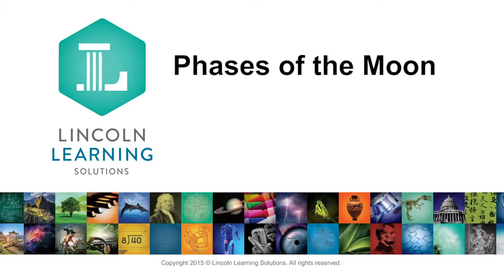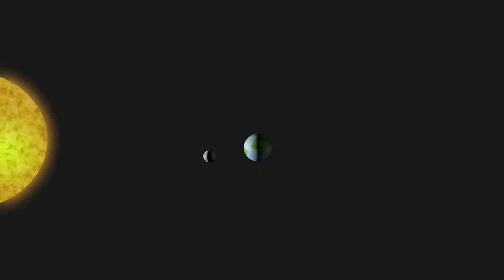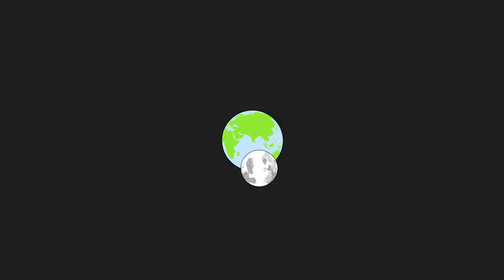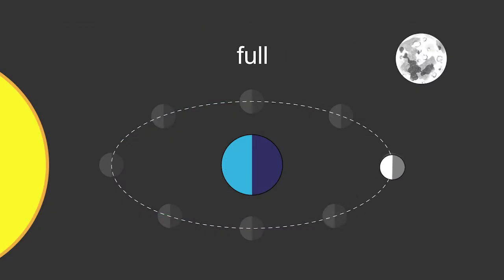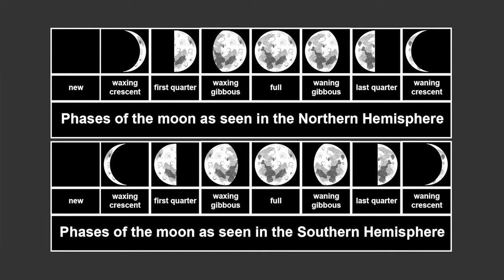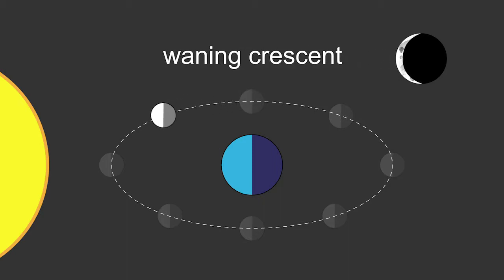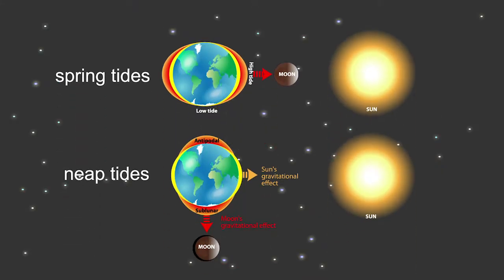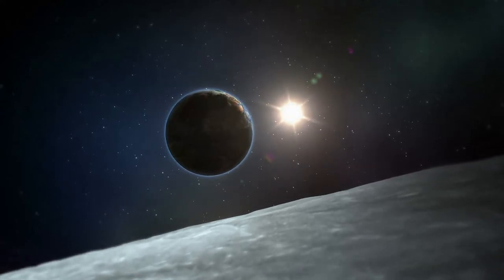Phases of the Moon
This video explores the phases of the moon and its gravitational pull on the Earth.